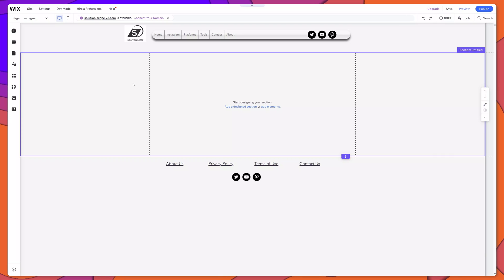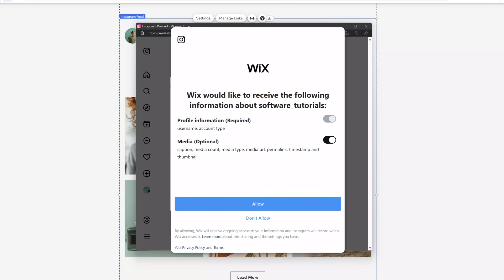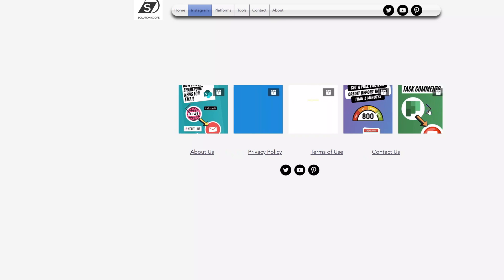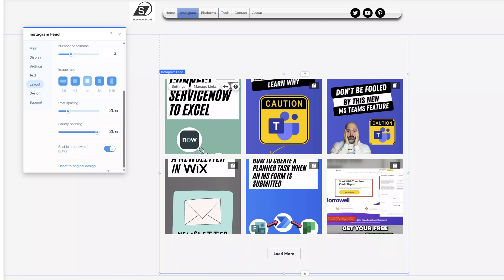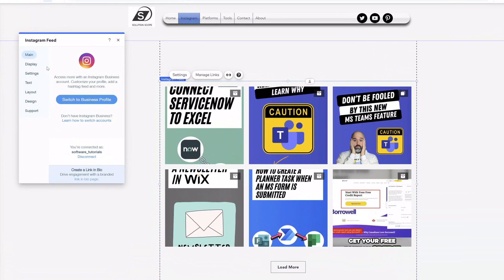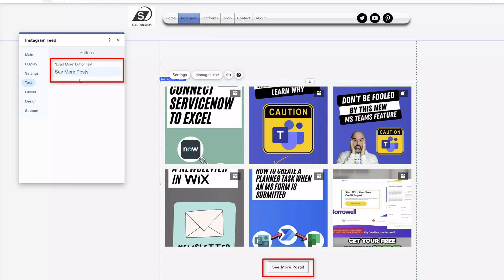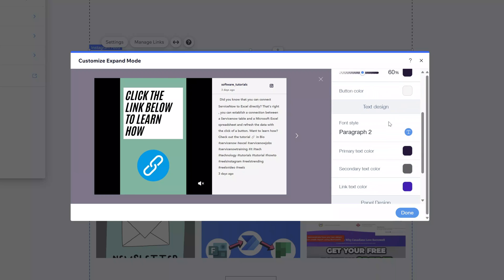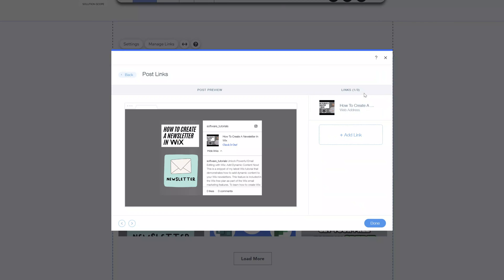How To Add An Instagram Feed To Wix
GET YOUR FREE PDF LIST OF THE TOP APPS TO USE WITH WIX

Timeline
0:00 – Start
0:15 – Add Instagram app to Wix
0:57 – Connect Instagram account to Wix app
2:08 – Change layout of Instagram Wix app
3:30 – Configure Instagram grid layout in Wix
4:50 – Configure Instagram slider layout in Wix
5:30 – Configure Instagram collage layout in Wix
5:57 – Customize Instagram app visual elements in Wix
9:02 – Add links to Instagram posts in Wix